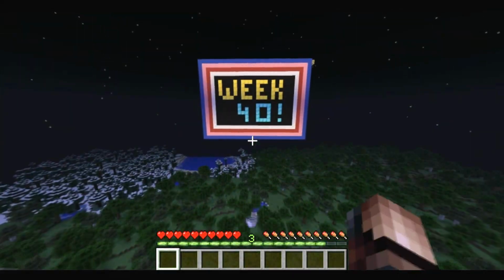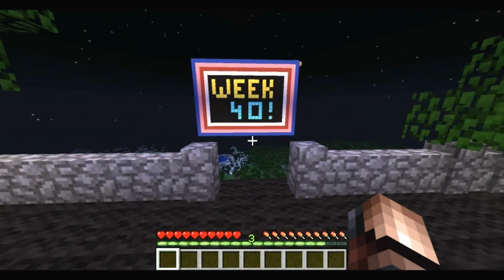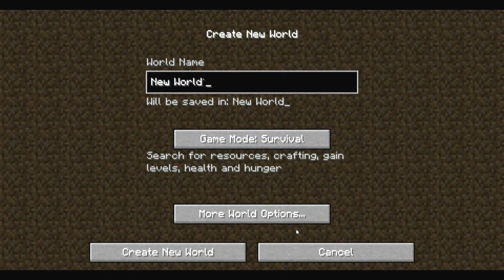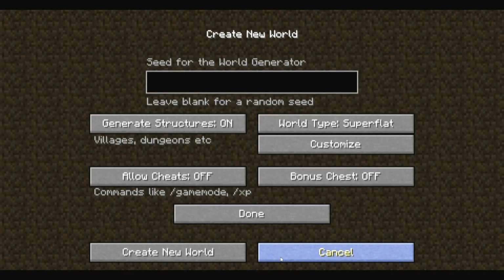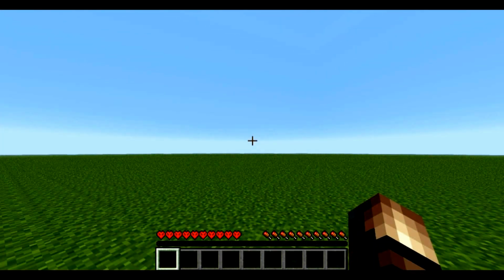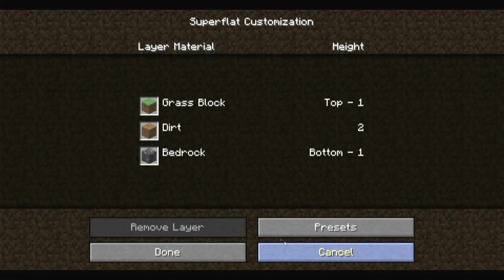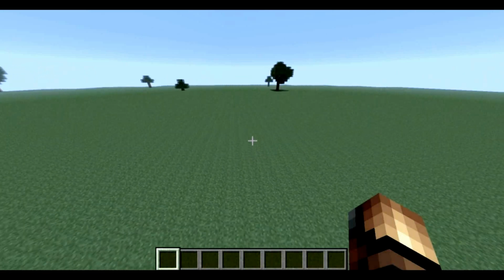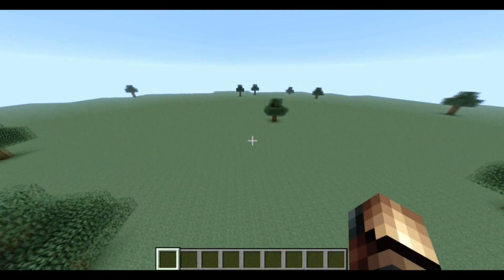Minecraft: Snapshot week 40! (12w40a)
What goes on people of the internets!
i bring for you today the 40th week of snapshot 12w40a

Mr_mcbennie